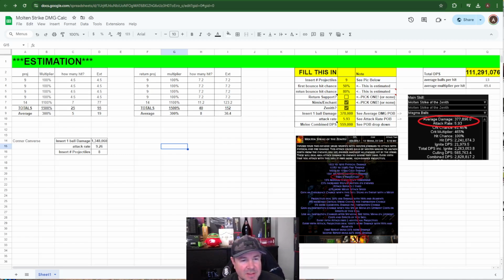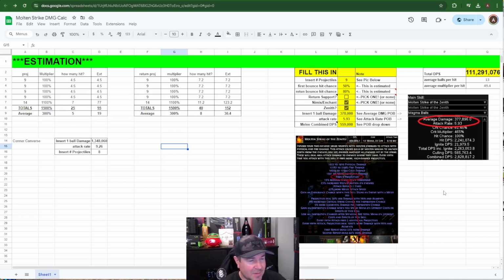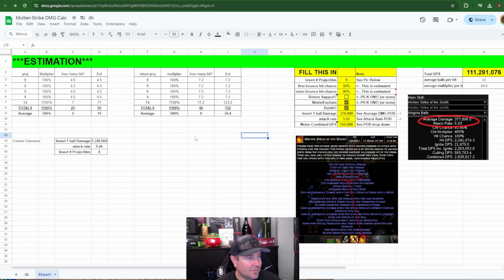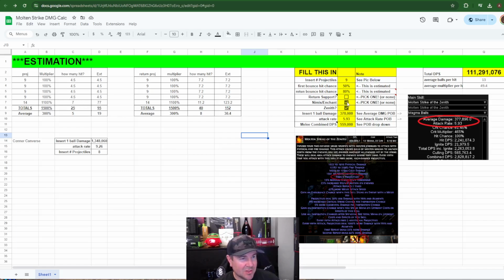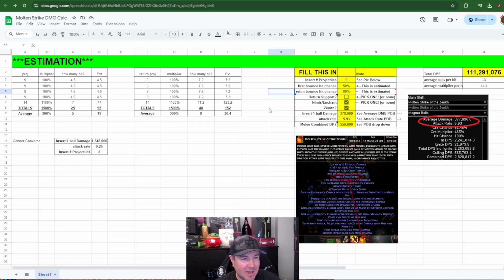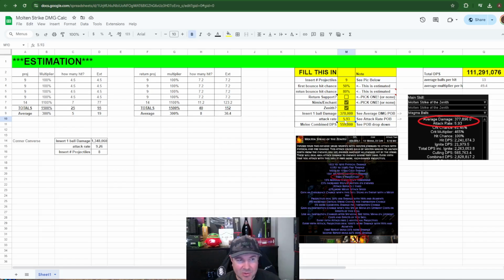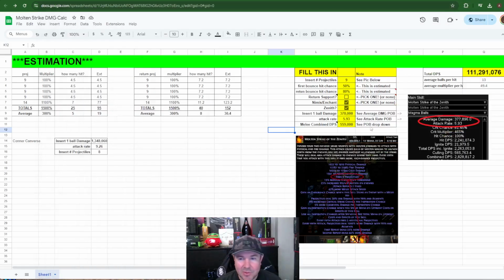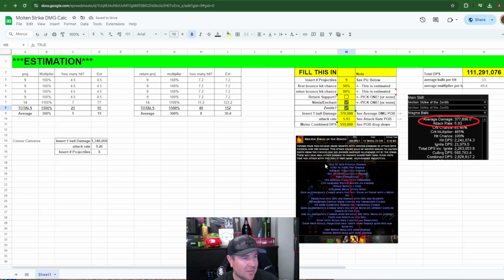Path of Exile POE 3.25 Molten Strike Calculator Including Zenith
My Molten Strike Damage Calculator
^Feel free to CTRL+A then CTRL+C this into a fresh google sheet to use it

After making this, i found out someone else had made one. It might be better! See here: